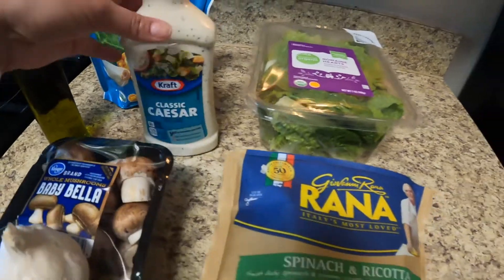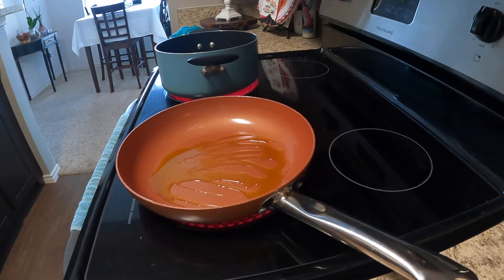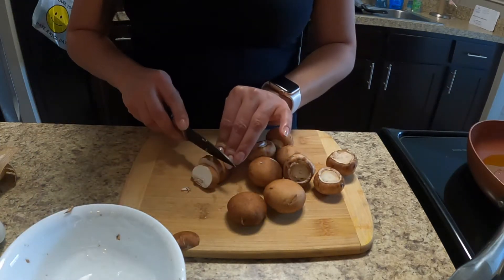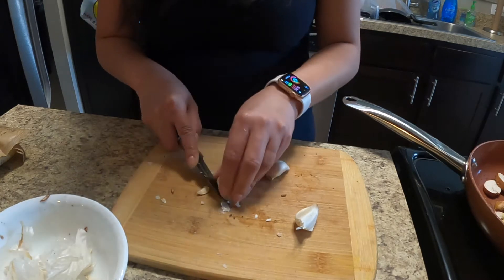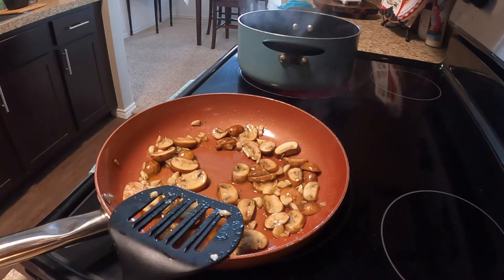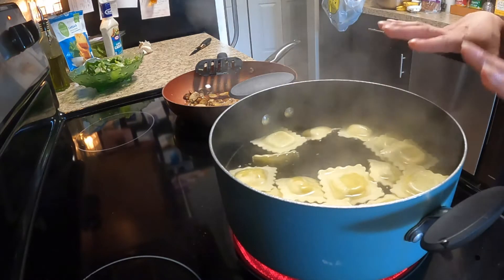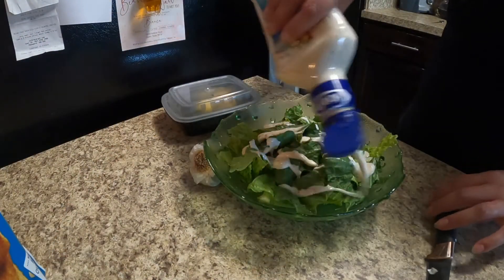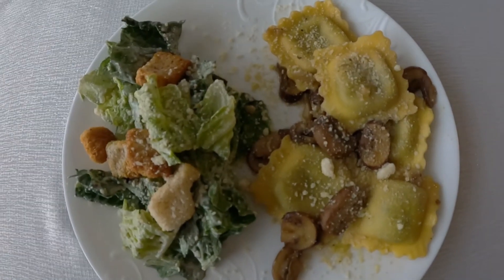SPINACH RICOTTA RAVIOLIS! Meal Under 10 Minutes!